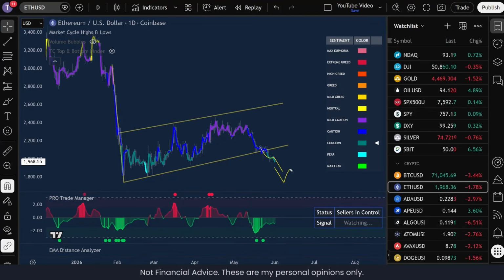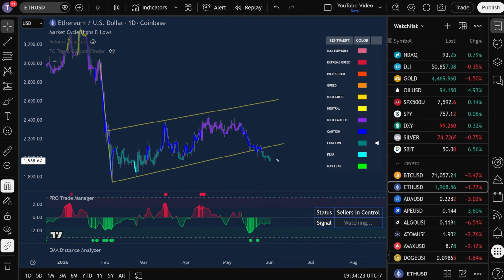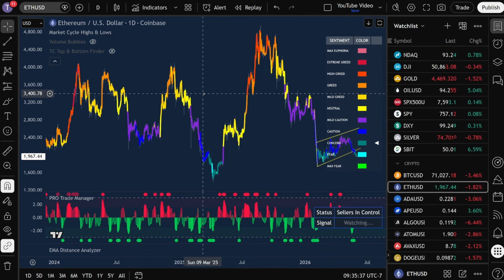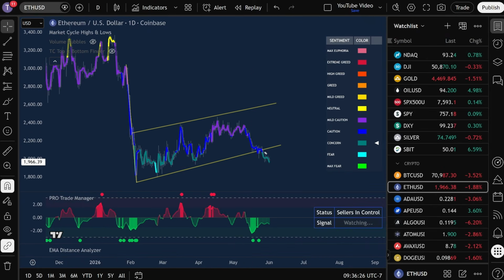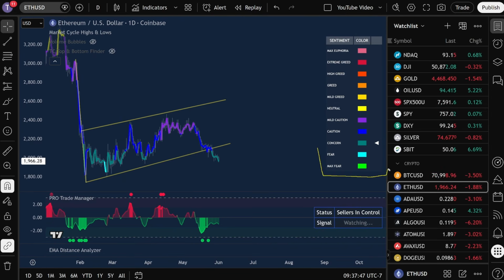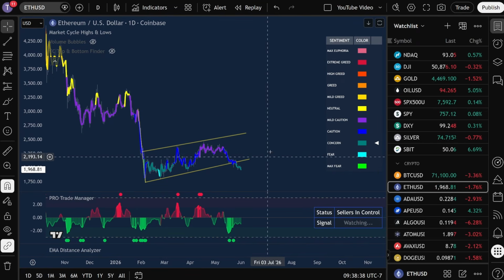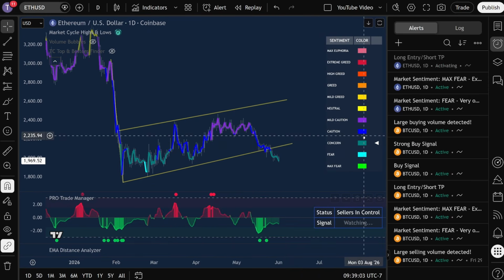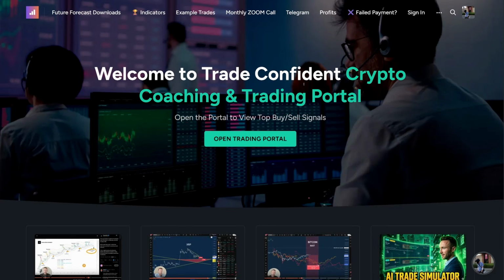Ethereum BEST ENTRY Incoming? How To Find The Bear Market Bottom!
Ethereum has officially broken out below structure support on a bear flag pattern, signaling significant drops ahead. I'm showing you how to use the Market Cycle Highs and Lows and Pro Trade Manager to find the potential bottom of the Ethereum bear market, where Fear or Max Fear aligns with a Green Dot to maximize profit on the upside.

Historical data from 2018, 2022, and 2025 proves this combination called bottoms before massive moves of 382% and even 5,393%. Our simulated trade setups are currently four wins with zero losses, and you can access these indicators and weekly coaching through our membership.

Video Topics